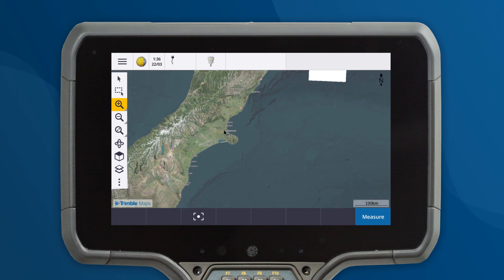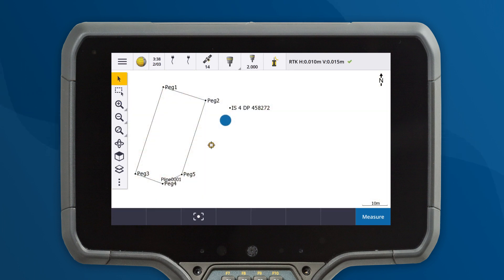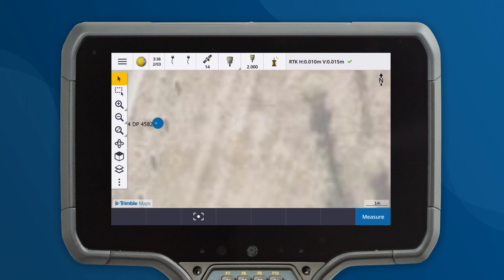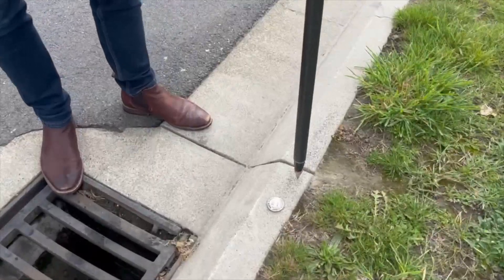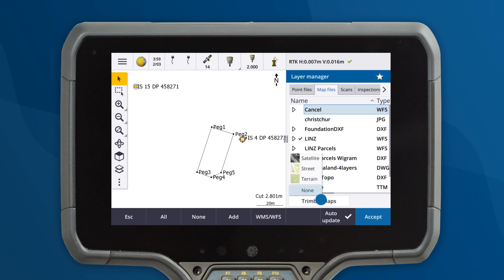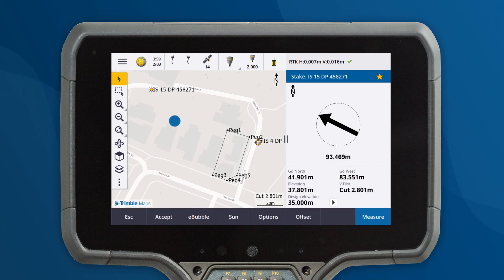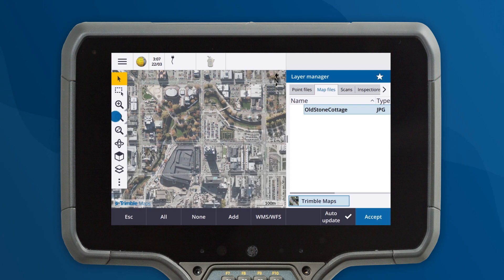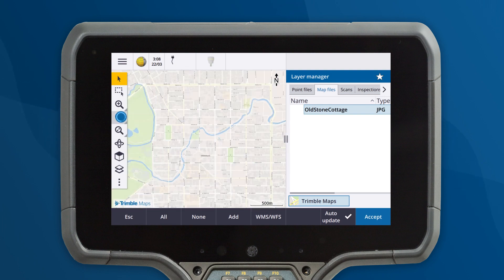Trimble Access 2023 00 - Trimble Maps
Trimble Maps provides surveyors and other field workers with access to detailed maps and satellite imagery, making it easier than ever before to visualize geographic data and find important landmarks and features in the field. Up-to-date background maps provide you with a better understanding of your surroundings and help you make more informed decisions in the field.

When you are trying to locate control points in the field, Trimble Maps in Trimble® Access™ software can help. Use the georeferenced satellite imagery to easily identify key features near the marker, such as a street light or fire hydrant. Then navigate to the feature and find the control point with ease